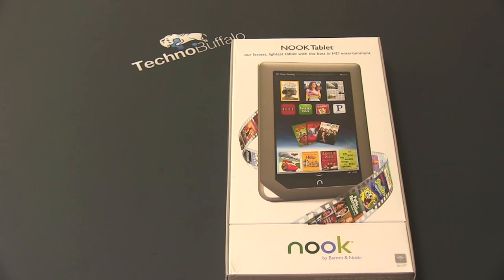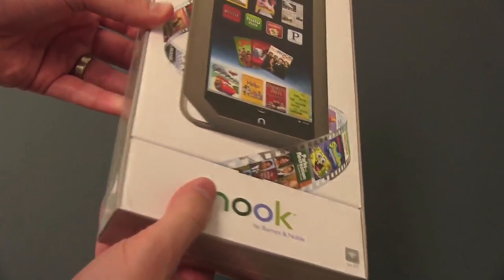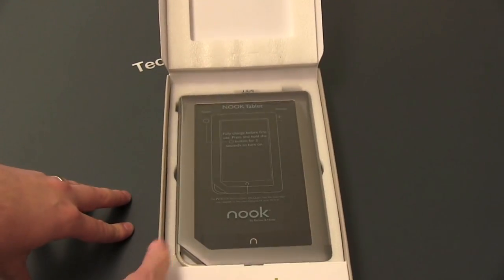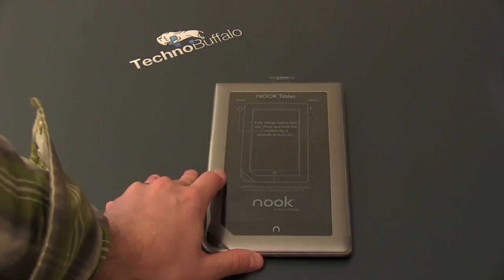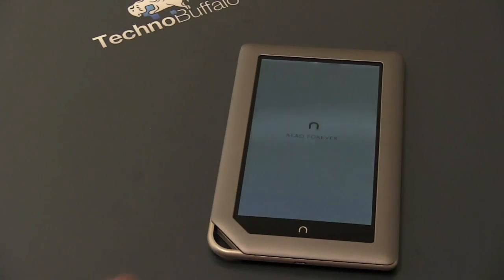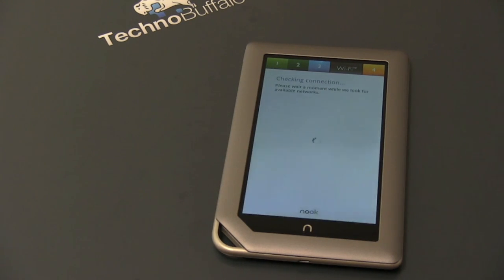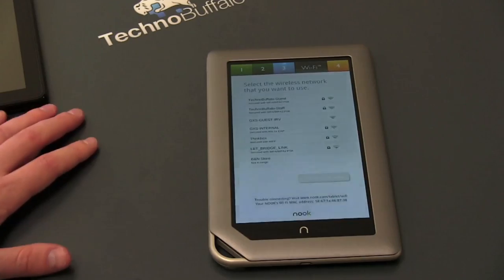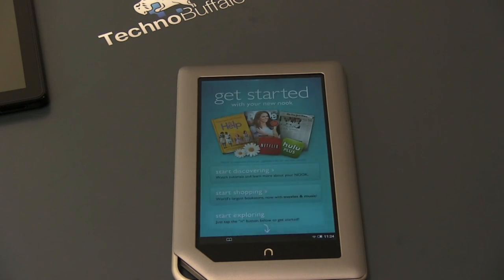Nook Tablet Unboxing - Can it Put Out the Fire?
Nook Tablet Unboxing!

Hiding in the shadow of Amazon's Kindle Fire release, Barnes & Noble has unleashed its newest member of the Nook family hoping to get in on the tablet party. In comparison, hype for the Fire has been deafening since its announcement, while the Nook Tablet has merely made but a whimper. Still, that's not to say the newest Nook doesn't have a lot to offer. But do consumers care?
Initial impressions: the form factor and design is nice. If you've seen the Nook Color first-hand, it's almost identical to that, although it's a lighter silver shade in favor of the Color's dark gray. It's not too heavy, making it easy to hold it one hand, and there are buttons! There is a Nook "n" logo button that acts as a sort of do-it-all; it brings up a menu for Home, Library, Shop, Search, etc. There is also a volume rocker! Hallelujah. Continue reading